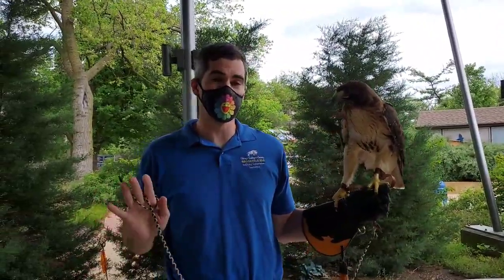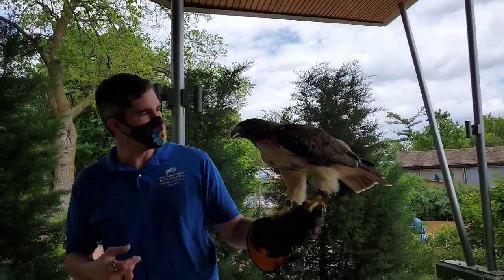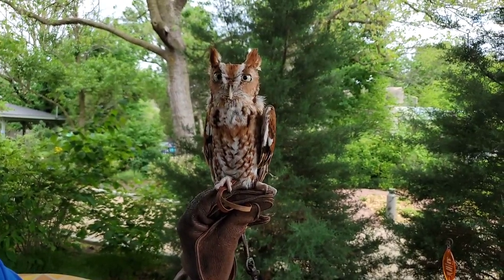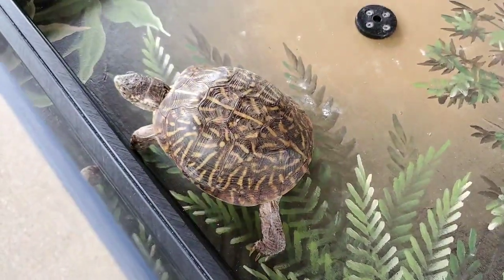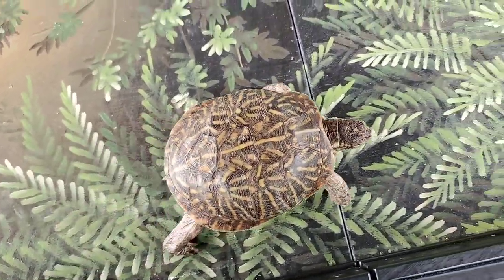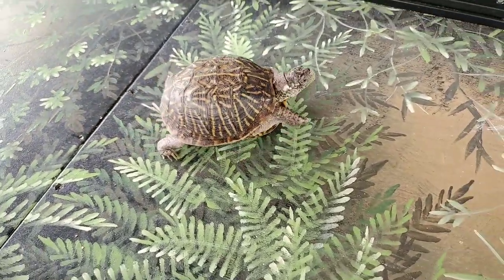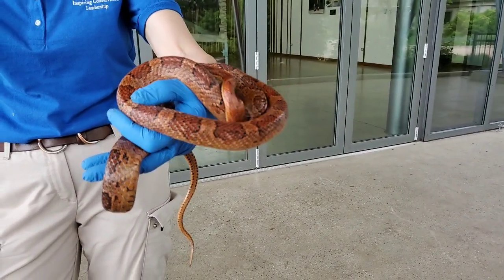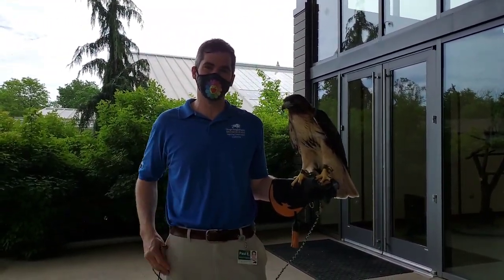Bringing the Zoo to You: Native Animals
Today we're meeting some of the native animals that live at Wild Encounters: a red-tailed hawk, an eastern screech owl, an ornate box turtle, and a corn snake!